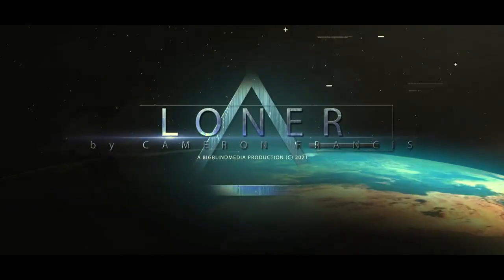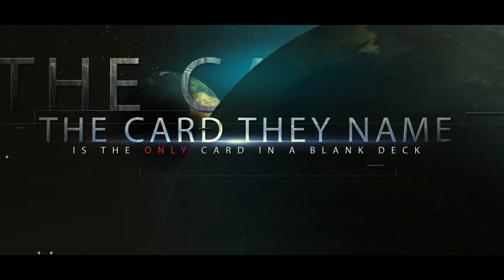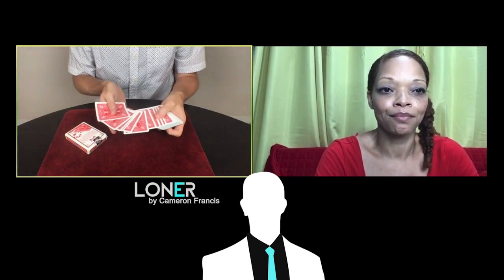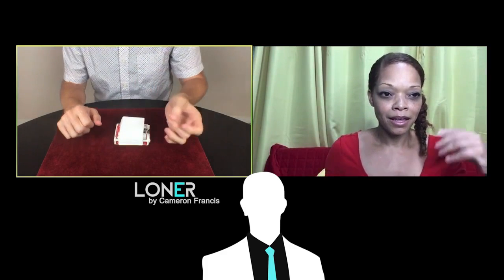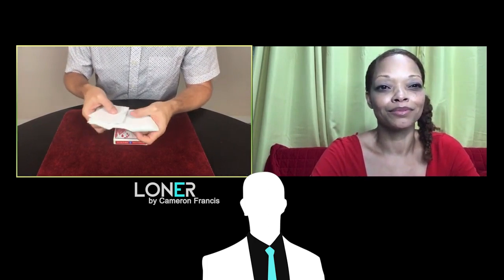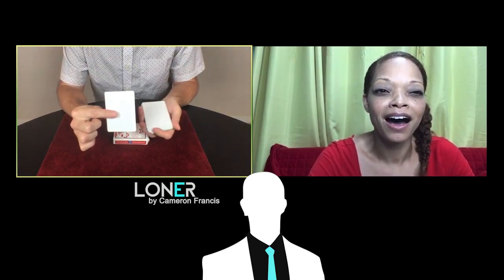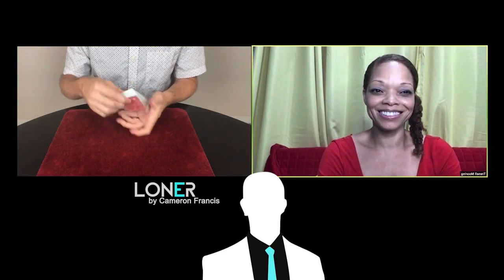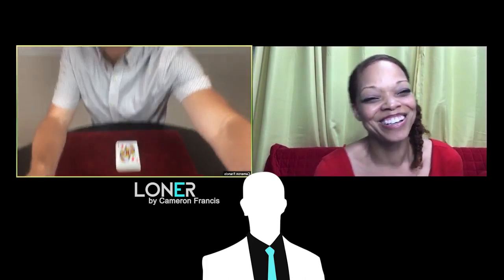Loner Red by Cameron Francis